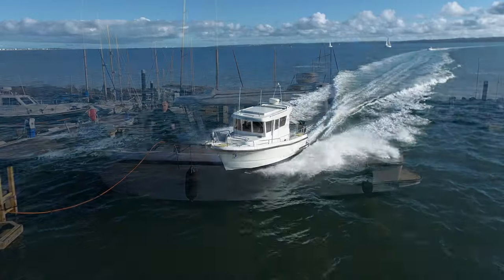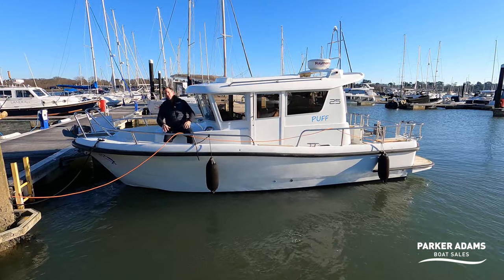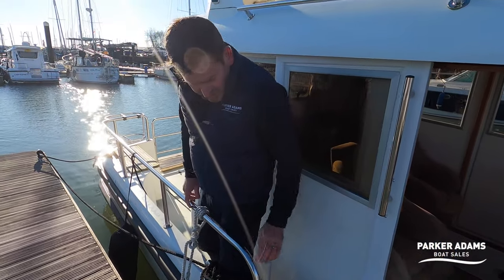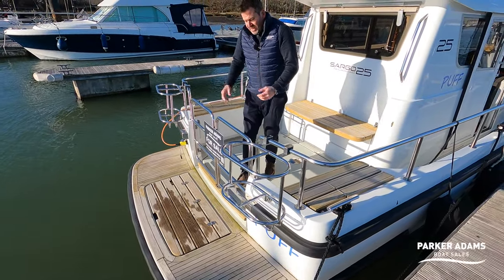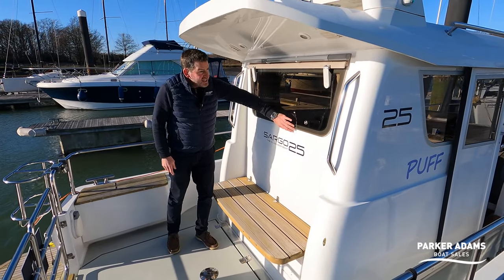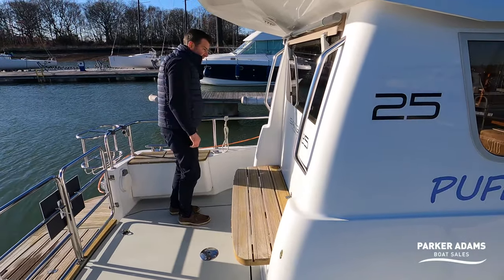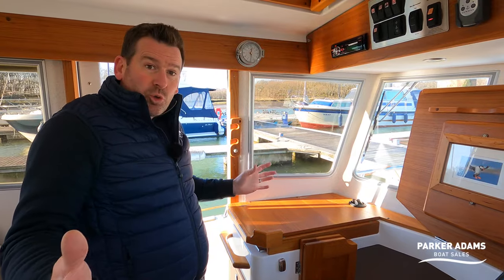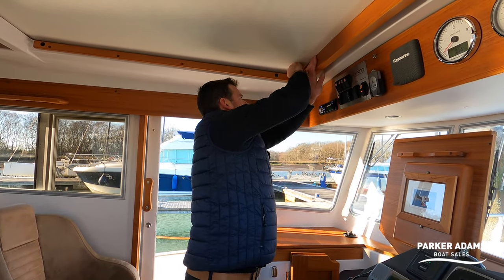Sargo 25 - £112k Walkthrough Tour - The small boat with a big heart!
Parker Adams Boat Sales is proud to have been appointed by Sargo UK as the only Approved Sargo Boat Brokerage in the UK.

This very rare Sargo 25 is presented in a superb condition, for a 25 foot boat the use of space and sea keeping capability is unrivalled. The Sargo brand represents quality which is evident the moment you step aboard, she features two separate cabins which makes it very suitable for memorable family holidays and weekends away. It features a separate heads in the forward cabin and double berth in the aft cabin.

Available now for £112,995 inc VAT

As for handling, the Sargo 25 really lives up to the brand even in rolling seas it can offer a surprisingly comfortable ride cutting through the seas with little fuss. The rails are made exclusively of robust 30 mm marine grade stainless steel. A long boating season also in colder climates is ensured thanks to the well insulated hull walls and cabins equipped with efficient heating and ventilation systems.

She is very well equipped and it includes:

Single Volvo penta D4-260 engine on sterndrive
Large glass sunroof
Pioneer stereo system
Webasto heating
240v Sockets
Bowthruster
Raymarine chart plotter
Electric windless w/ remote control
New Deck Cushions (2023)

She has just been serviced and antifouled, all anodes have been changed (June 2023).

This Sargo 25 is truely ready to go for this season!